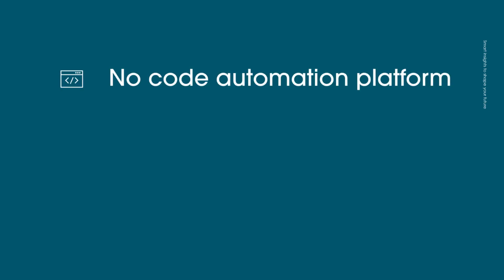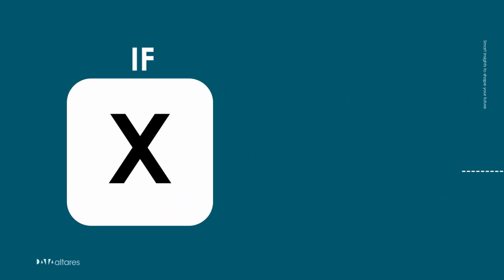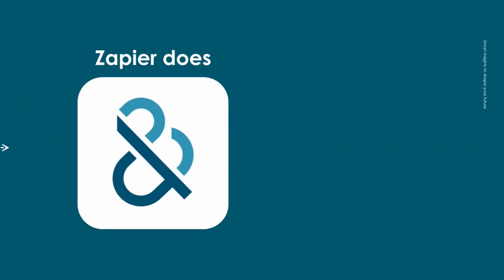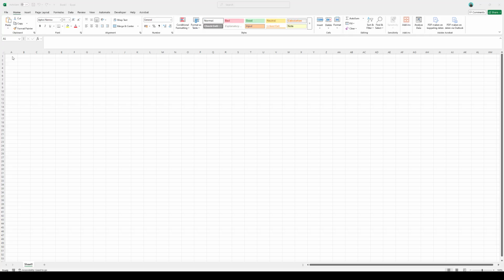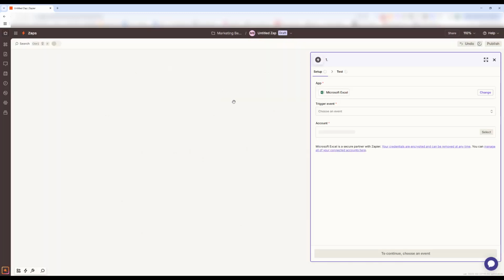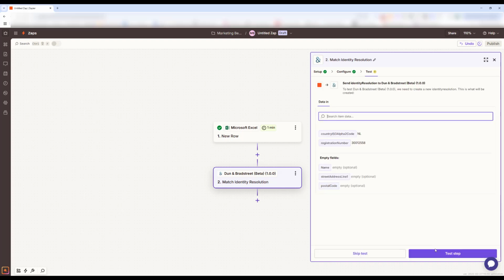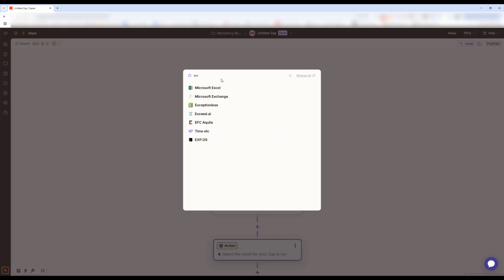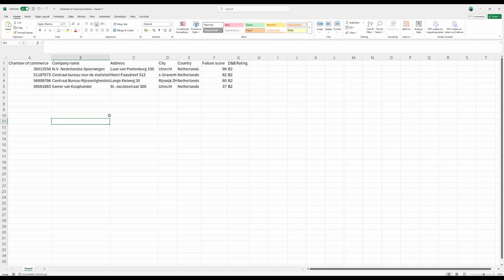Automate Business Data with Dun & Bradstreet and Zapier – No-Code Integration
Are you still manually searching for company details? With Dun & Bradstreet’s global data and Zapier’s automation, you can instantly enrich your spreadsheets, CRM, or accounting software without any coding.

In this video, we walk you through how to:
- Use Zapier to automate business data enrichment
- Retrieve DUNS numbers, financial scores, and company details from Dun & Bradstreet
- Update your Excel sheet automatically using KVK (Chamber of Commerce) numbers
- Eliminate manual work and make smarter business decisions faster